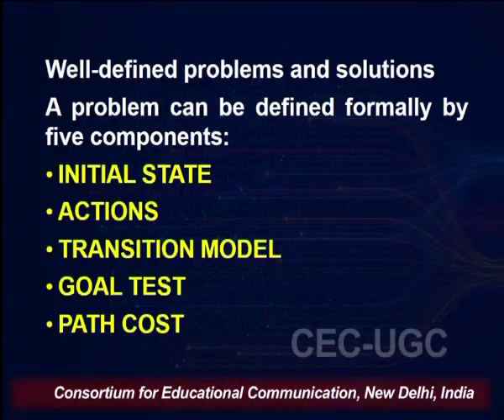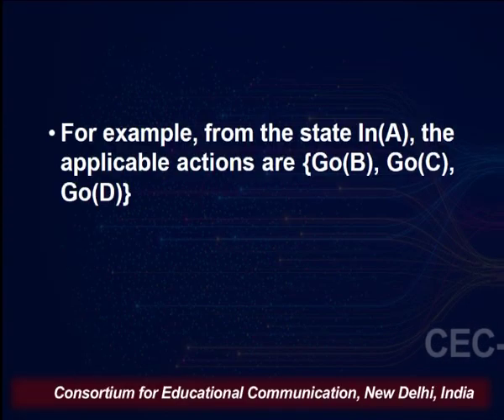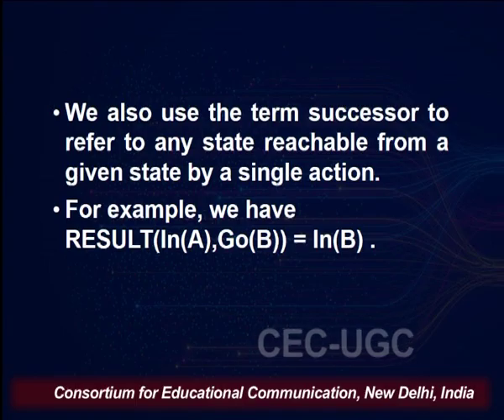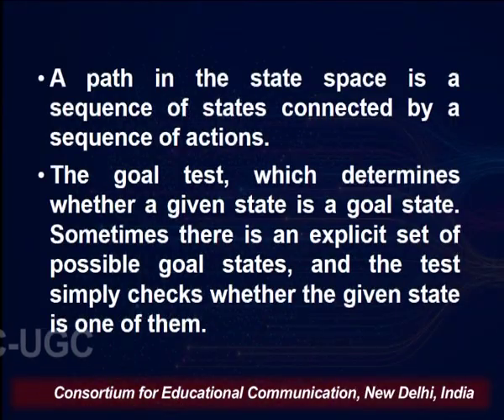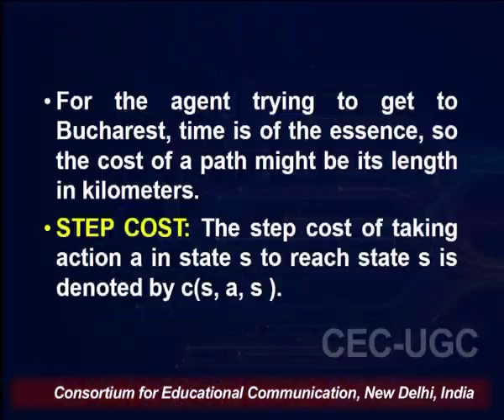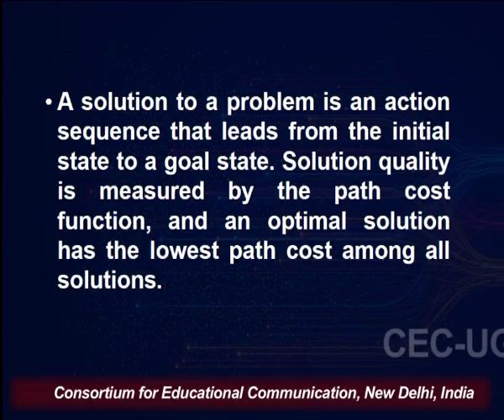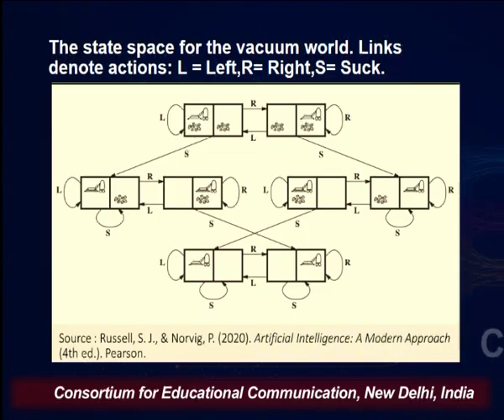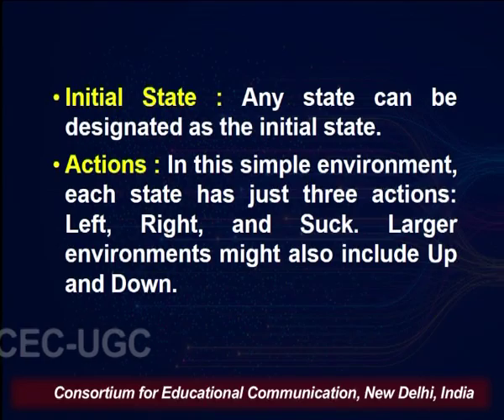Problem Solving Agents , Computer Science I Dr. Priti Jagwani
This Lecture talks about Problem Solving Agents.